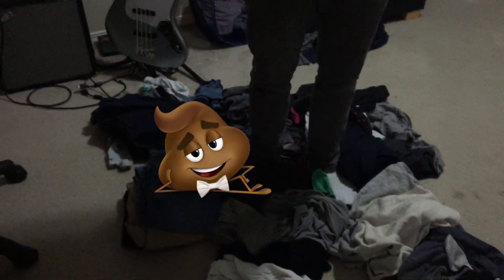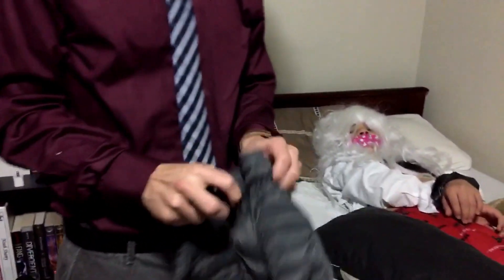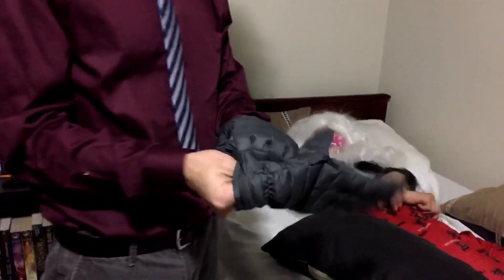How I Make My Bed ~ Shambam Funny Skit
Hope you enjoy this skit about me making my bed and killing my little bro. Make sure to comment people.

Thank you to everyone that watched this video. Other than that I hope you guys enjoy the rest of your day.

                               INSTAGRAM ~ Instagram.com/Shambam_YT

                                     TWITTER ~ Twitter.com/Shambam_YT